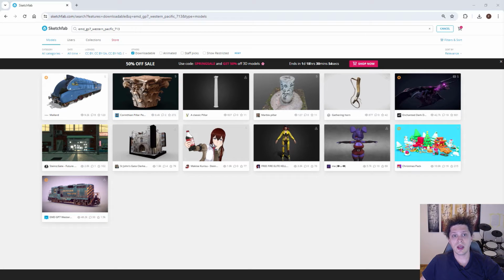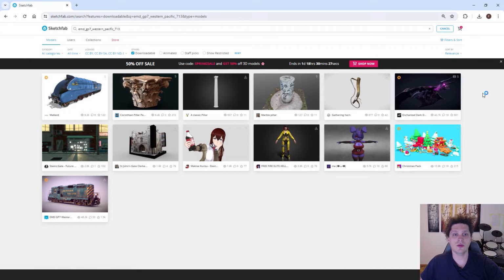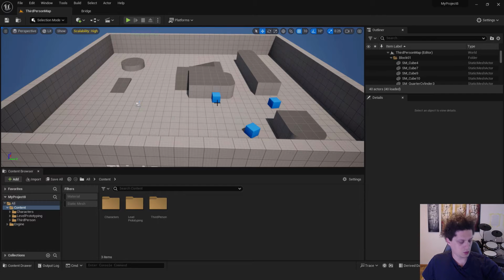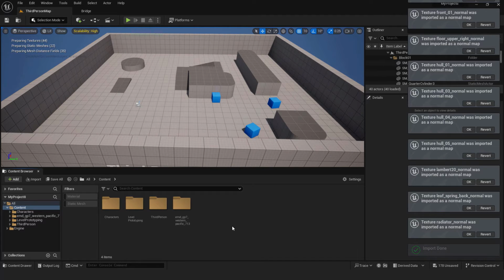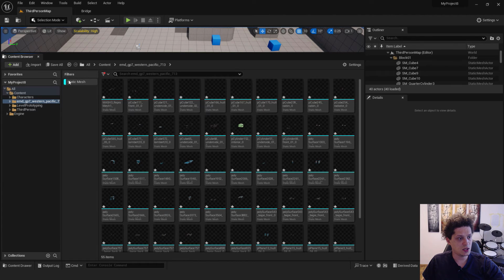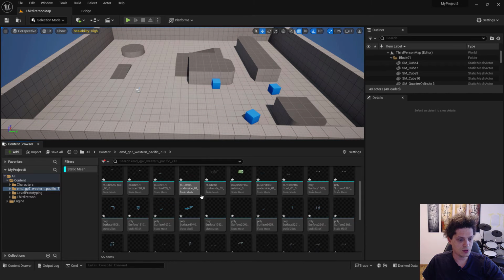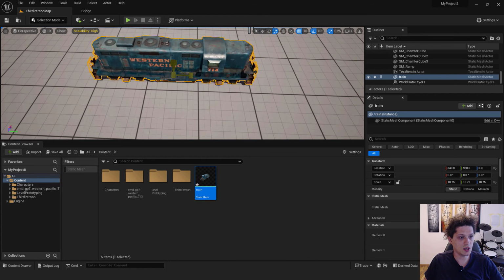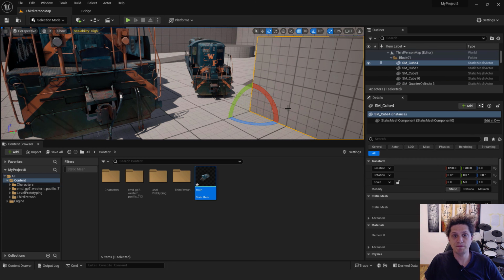How Could I Miss This...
Ever wondered how to make importing 3D models a breeze? In this video, I share my experience of missing out on the opportunity to import in glTF format, which allows materials to be imported alongside meshes. Trust me, it's a game-changer, making importing and working with Sketchfab models 10 if not 100 times easier! Don't make the same mistake I did, learn all about it now!

W / S / A / D + RMB: Move Camera
Q / E: Move Camera Up and Down
Ctrl + S: Save
Ctrl + C / Ctrl + X / Ctrl + V: Copy, Cut, Paste
Ctrl + Z / Ctrl + Y: Undo / Redo
W / E / R: Move / Rotate / Scale Objects
Ctrl + Space: Open Content Drawer
Ctrl + L: Change Direction of The Sun
F11: Toggle Full Screen